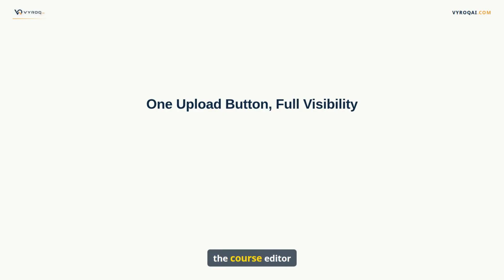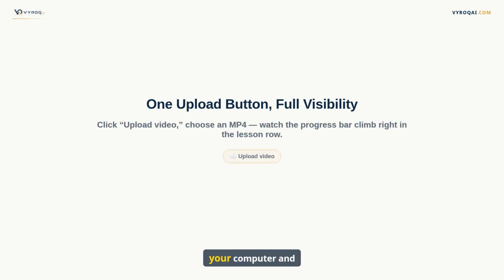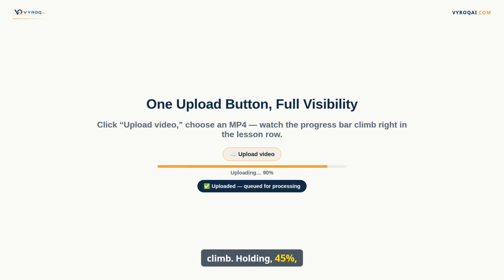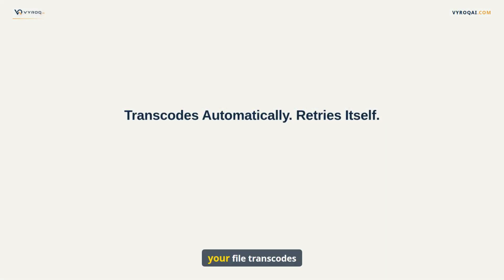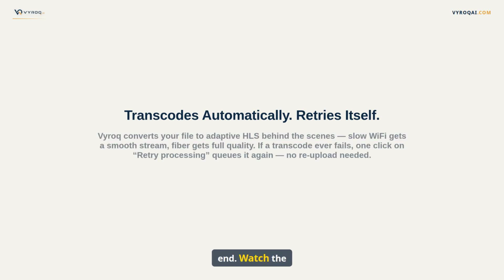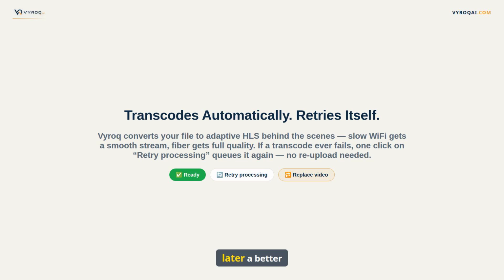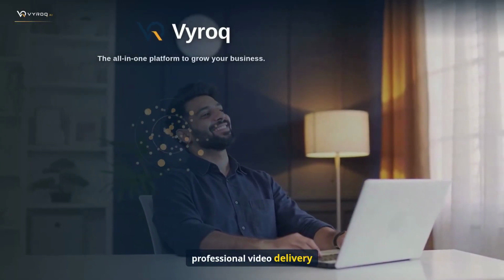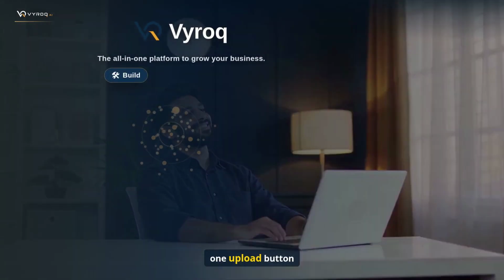Upload Lesson Videos — Professional Streaming Behind One Upload Button with Vyroq AI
You recorded the lesson. Great! Now... how does it actually get in front of a student without buffering, stalling, or looking amateur on their phone?

Vyroq is AI lead generation & multichannel outreach — find, enrich, reach, and close across email, WhatsApp, LinkedIn, Instagram, Telegram and Messenger. Video Upload & HLS Streaming is how one upload button turns into professional-grade video delivery for every student.

✅ WHAT'S INSIDE — Upload Lesson Videos & HLS Streaming
• Open a video lesson → click "Upload video" → choose an MP4 file — watch the progress climb right in the lesson row
• Status flips to "Uploaded — queued for processing" the moment it lands
• Your file transcodes automatically into adaptive streaming — slow hotel WiFi gets smooth lower-res, fiber gets full quality, instantly
• Zero manual encoding on your end
• Watch the badge move — "Processing…" then "Ready" — retry with one click if it ever fails, no re-upload needed
• Need to swap footage later? "Replace video" reruns the same pipeline automatically

⏱️ CHAPTERS
0:00 You recorded it — now how does it reach students smoothly?
0:12 Upload video — choose an MP4, watch the progress climb
0:24 Uploaded, queued for processing
0:30 Transcodes automatically into adaptive streaming
0:47 Processing, then Ready — retry with one click if it fails
0:58 Replace video reruns the pipeline automatically
0:66 Professional delivery, one upload button — start free at vyroqai.com